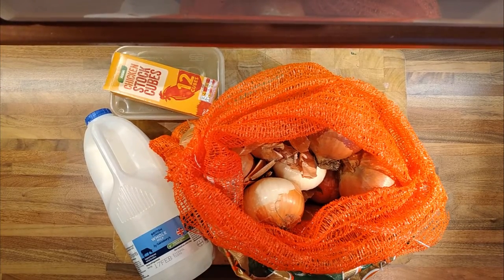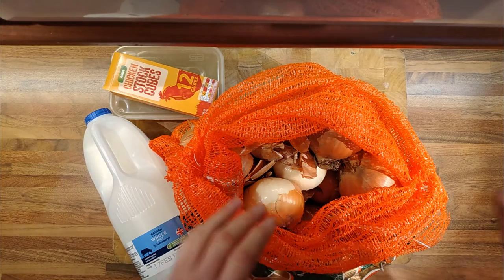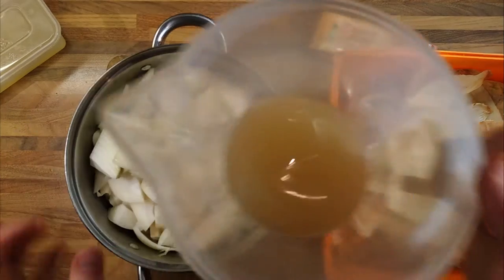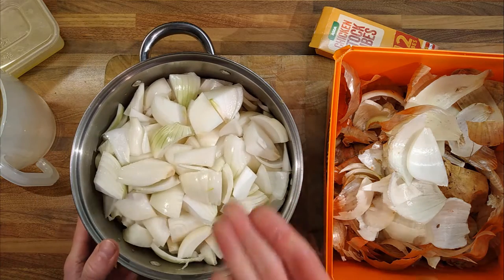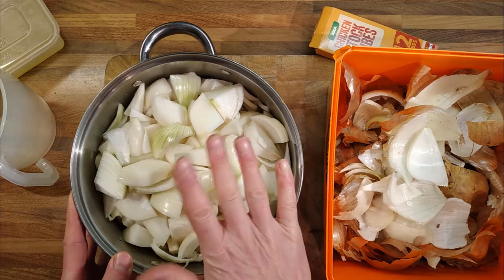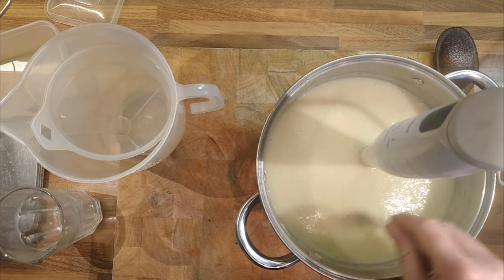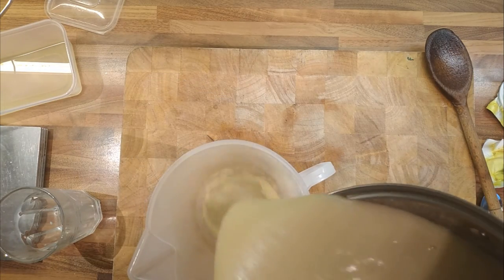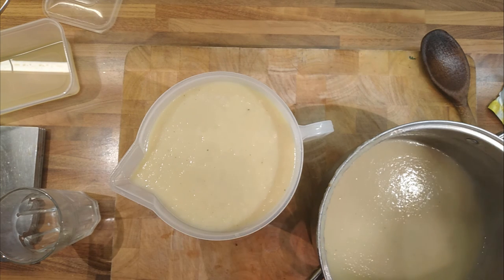White Onion Soup £0.21 per portion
Limited budget, limited ingredients and as tasty as possible.

7 Portions 2.2 Litres £1.45
2kg Onions £1.2
400ml Water
4 x Stock Cubes £0.13
225ml Whole Milk £0.12